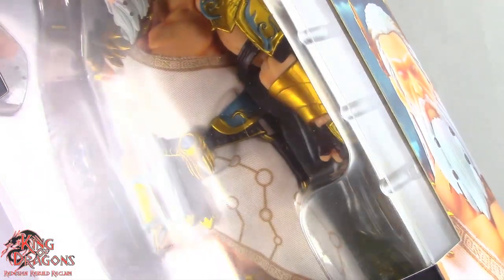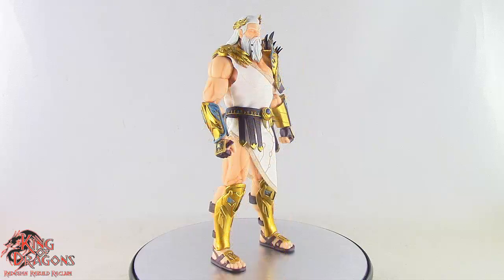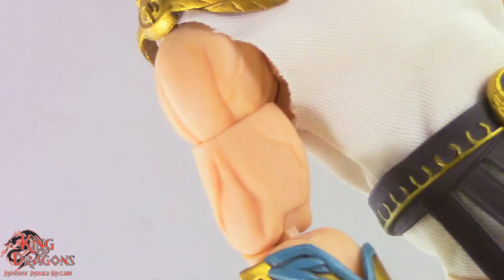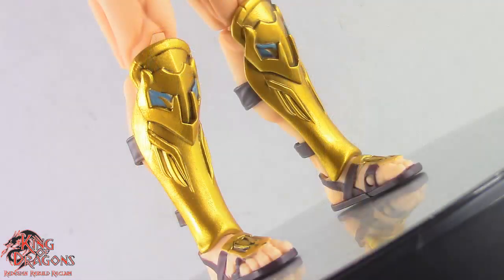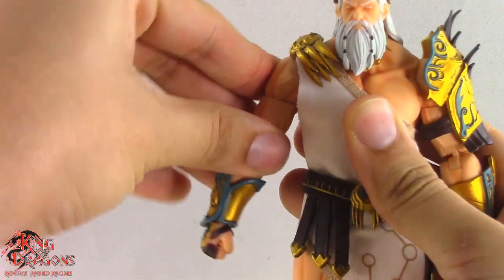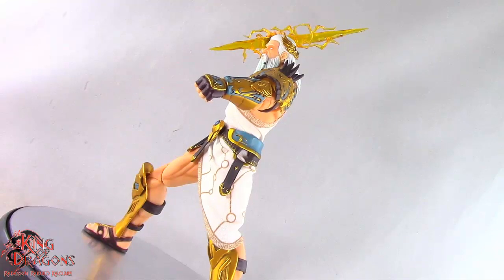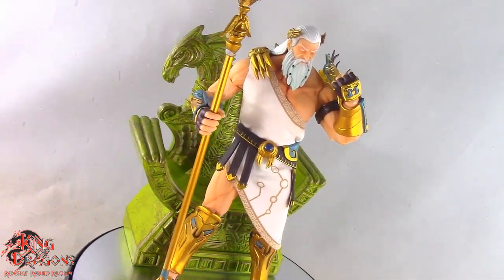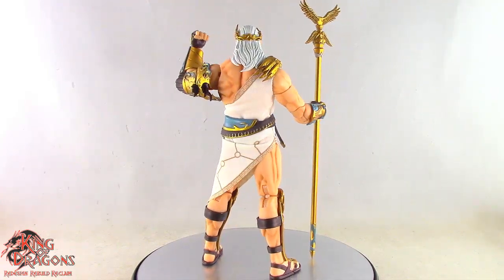Shinfu Toys - Berserker Studios: Myth Gods of Nations | Zeus, Top of Olympus Review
Myths and Legends come to life. Reigning over the Earth as King of the Gods, there is no force stronger than the Mighty Zeus. The Ruler of Mt. Olympus oversees the humans he rules over and defends his kingdom. Armed with his mighty thunderbolt, the unbreakable Blade of Olympus, and the Ultimate Shield the Aegis, no force of man nor God can stand up to the Might of the King of the Gods. Zeus has arrived.

To purchase your own Zeus you can find him on gondamit and don't forget to support the Dragon Den by using codeword Dragon